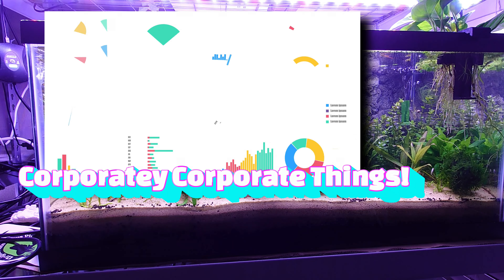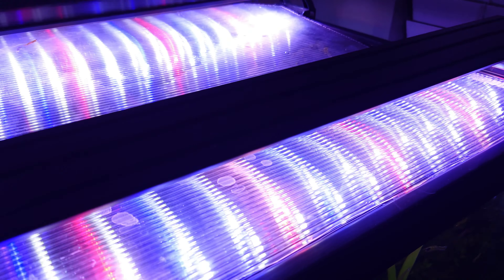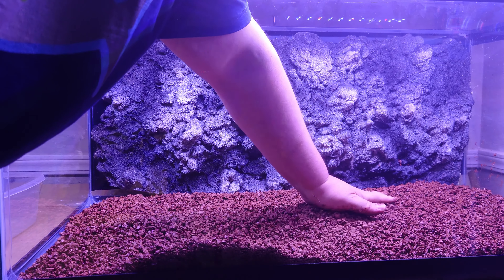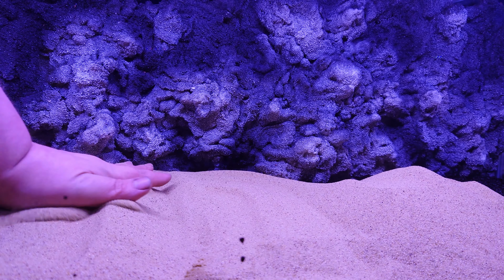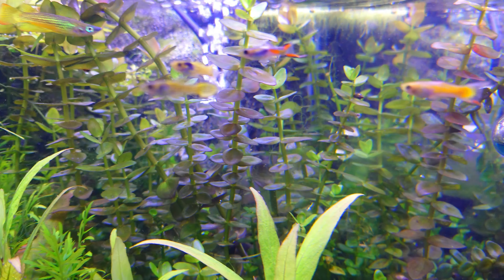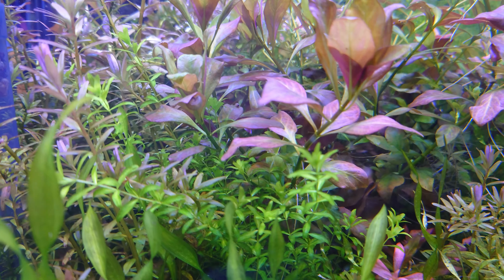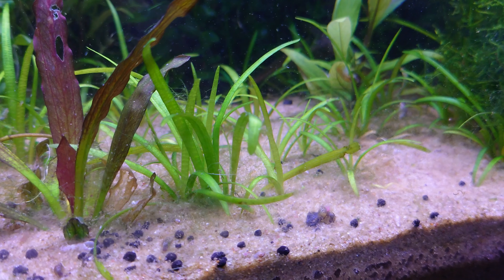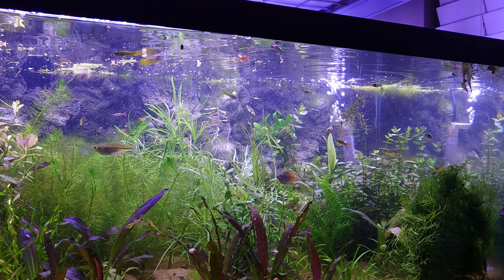Growing Easy Aquarium Plants for Profit, A Setup Guide for a Home Aquatic Plant Farm Tank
Let's walk through the setup for a 40 breeder aquarium designed for growing easy aquatic plants super fast with a "plants for profit" style tank. This guide takes you through the full setup, from the tank size to substrate, lighting, plant selection, filtration, and CO2. Stock it with your favorite "plant-friendly" fish and enjoy the fruits of your labor month after month.

Hygger lights
Aqua Clear 50
Seachem Flourite Red substrate
Fluval Stratum substrate
Caribsea sand
CO2 Cylinder
CO2 Regulator
CO2 Diffuser
CO2 Drop Checker
CO2 Tubing

Never heard of “What the Fish”? It’s a fun game we play LIVE every Wednesday at 9:30 p.m. Central. Come hang out with the Fish Fam on this channel for fish and plant talk, general chitchat, games, and prizes.
Always helping us snail it from the start with her snail knowledge, the loveable Mystery Snail Guardians
Stay in the know about your favorite Fishtubers and the rest of Fish Fam. for the full livestream schedule, Fish Fam directory, news, social media links, and more.
I have no sponsors, which allows me to speak freely about products and businesses that I genuinely like and support. I may make a commission off your purchase, at no additional cost to you, from anything purchased via the Amazon links):
My microphone for all video voiceover and livestreams
green screen
lighting for streaming
Use a heater controller!
Favorite HOB filter
Test strips